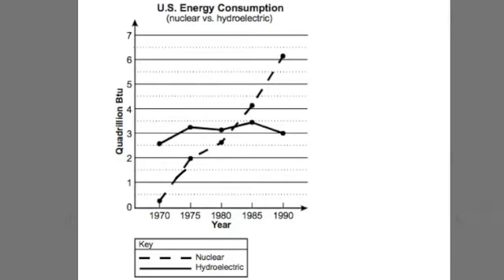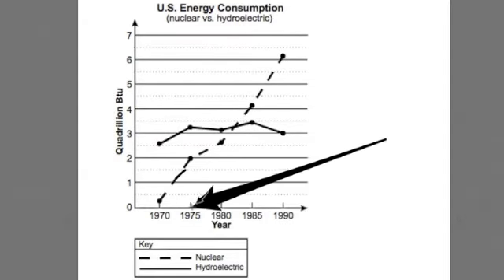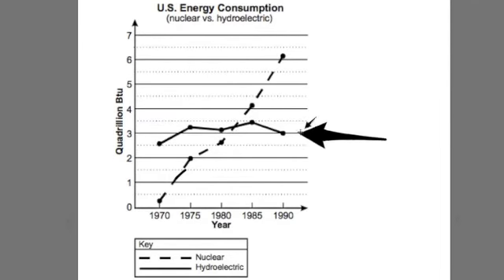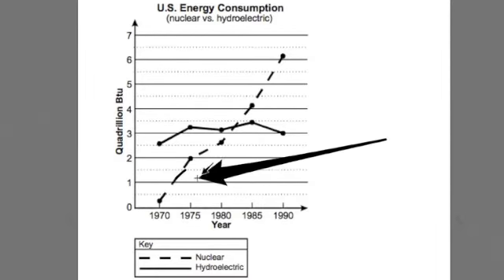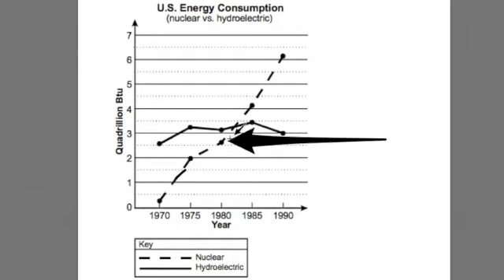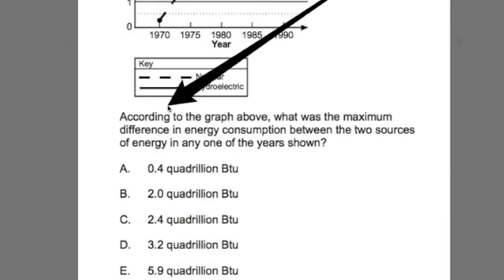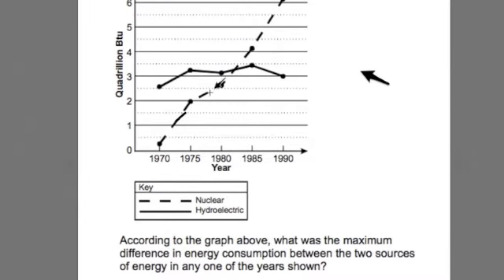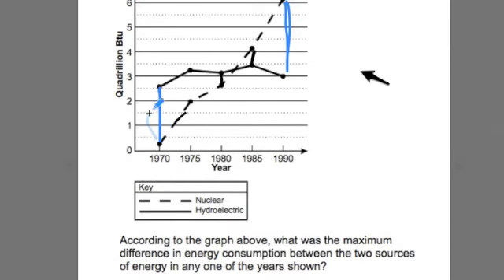GOHMATH:#48 ~ Line Graph ~ CBEST Math Practice Test ~ By Chris Abraham ~ GOHmath.com